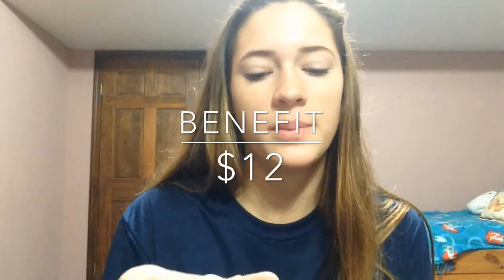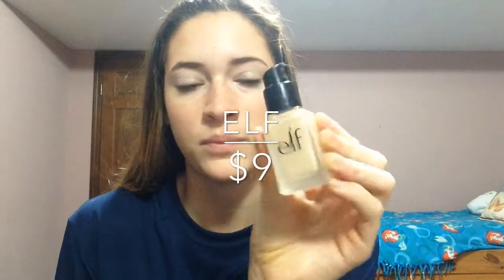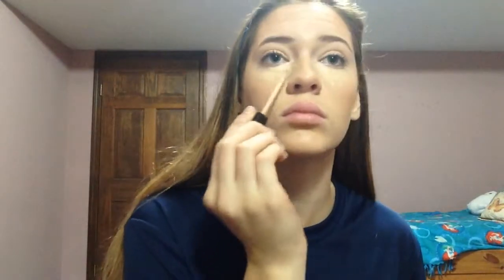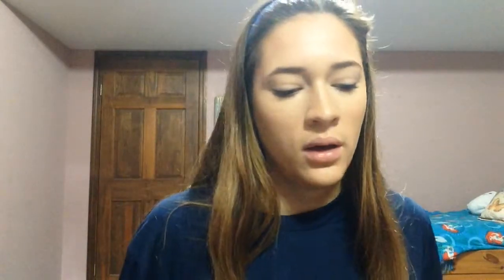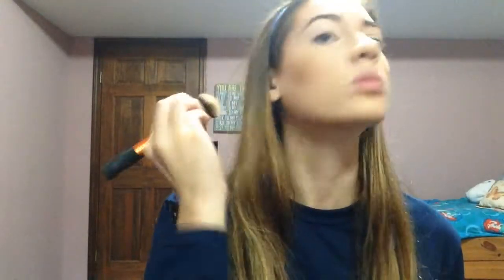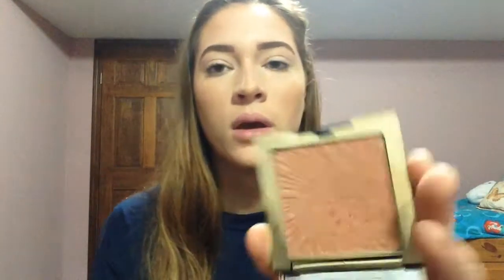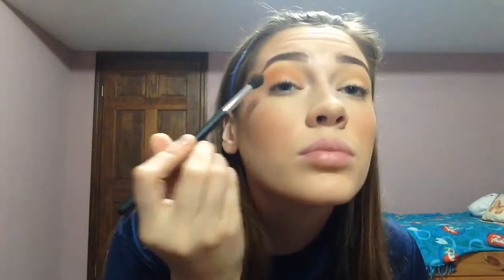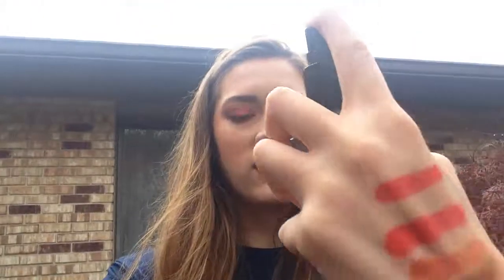Autumn Makeup Routine Using My New Morphe 35O 2 Palette!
Hey subbies! Todays video is my go to glam fall makeup routine, with my new palette the Morphe 35O 2. It is a very good palette form WARM smokey eyes, and the shimmers are stunning. My only complaint is that this palette has several shades that blend into each other, and some that look different on the eyes then in the pan.

xoxo, Holly Loren